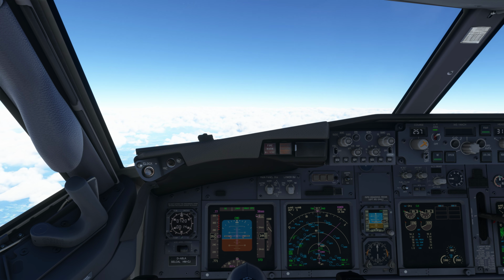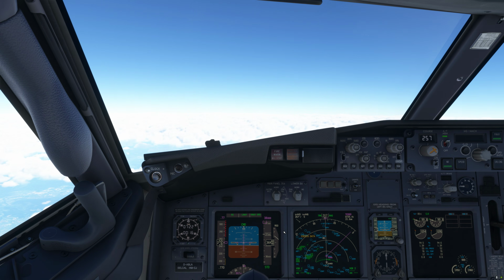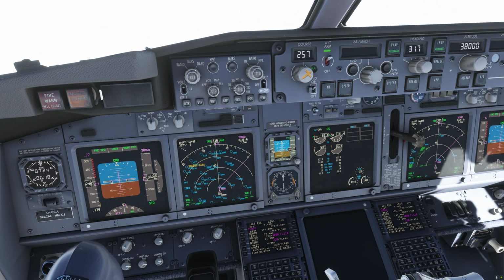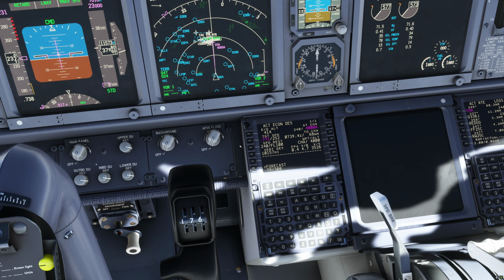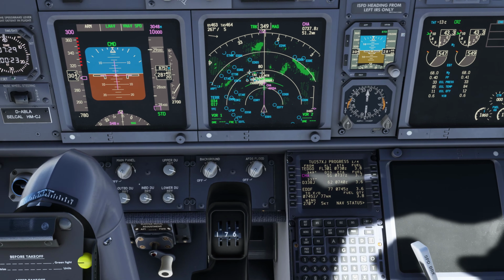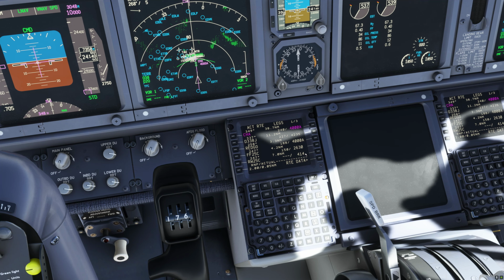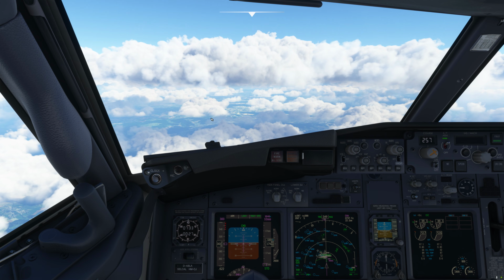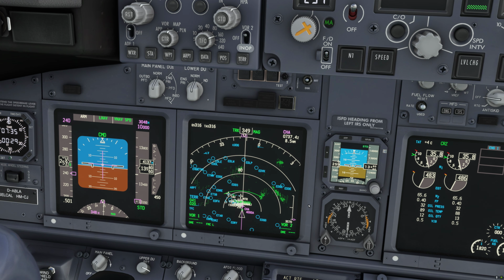PMDG 737-700 for MSFS - Tutorial: Diversion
Hi all, I'm a PMDG tech team member and real life 737 pilot. In this tutorial we will go through the decision making process and execution of a diversion in the PMDG 737 for MSFS.

Tools and addons used in this video:
Nvidia Shadowplay

My system specs:
Intel i9-9900k@5,2GHz
RTX3080Ti
32GB RAM